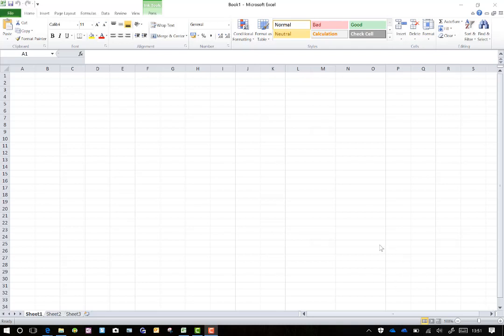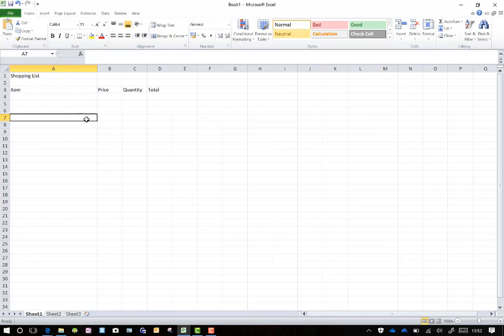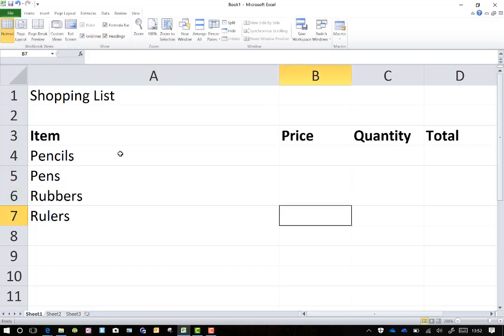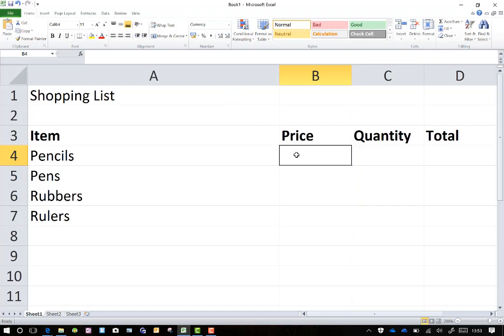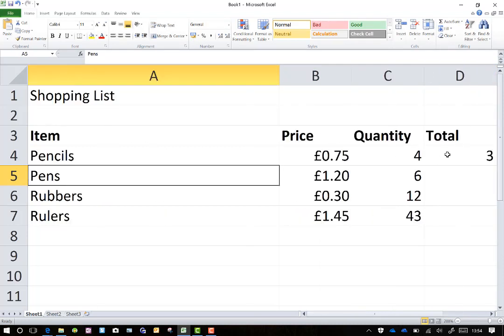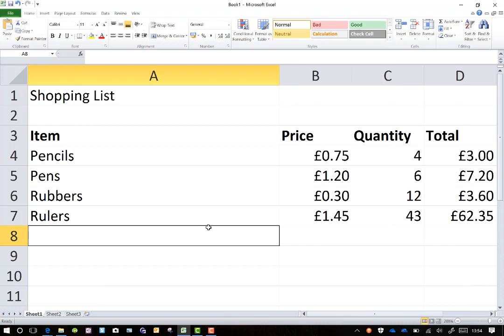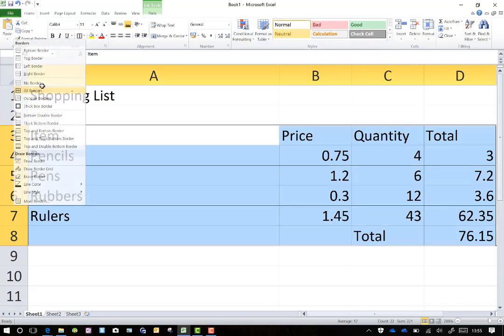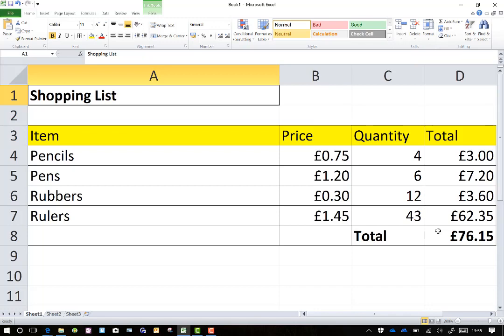Excel shopping list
Simple instructions for making a shopping list that calculates how much has been spent.
Challenge tasks: can you add functionality to add the amount you have (£10, for example) and the spreadsheet calculates the change?